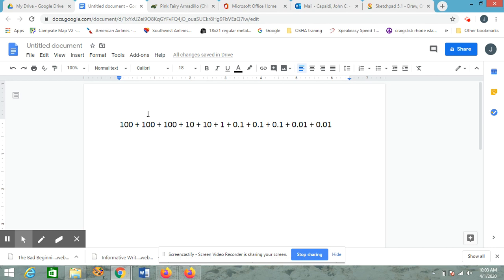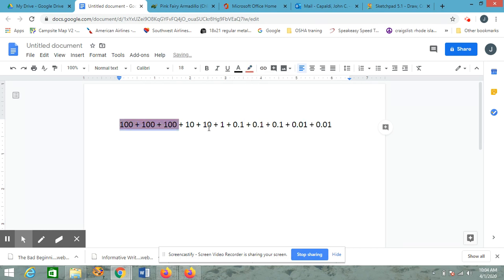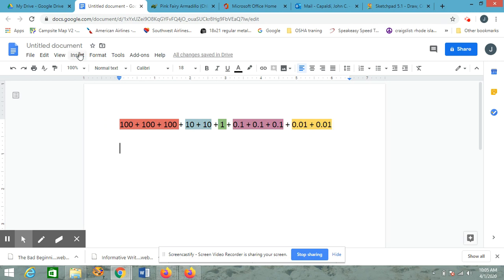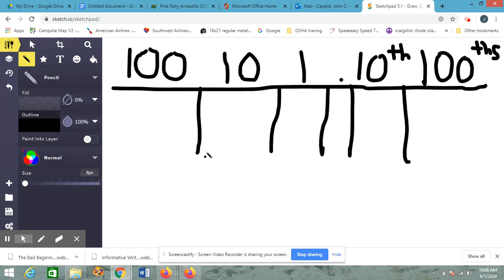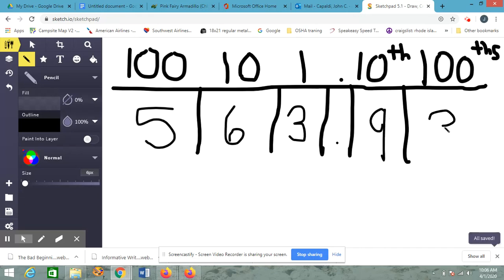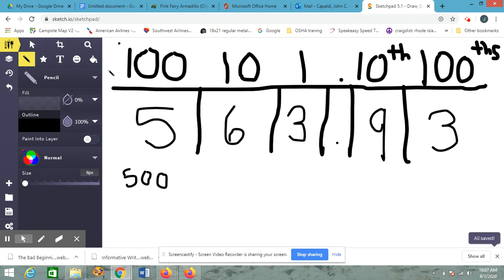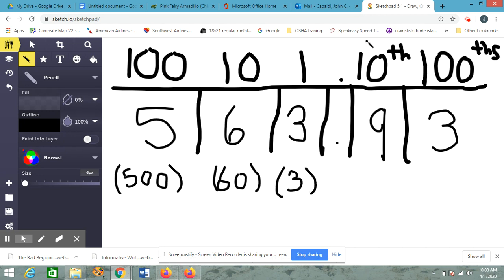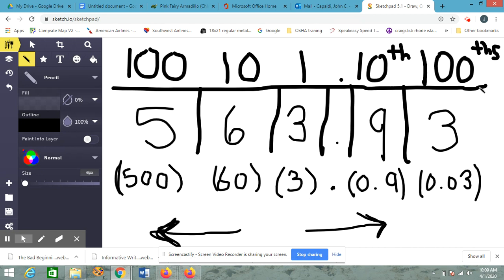Eureka Module 6 Lesson 7